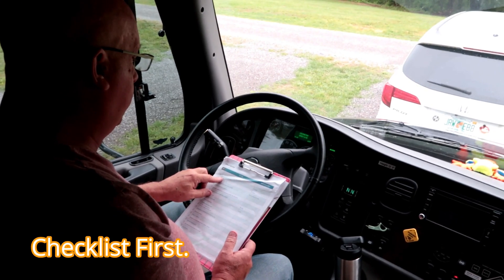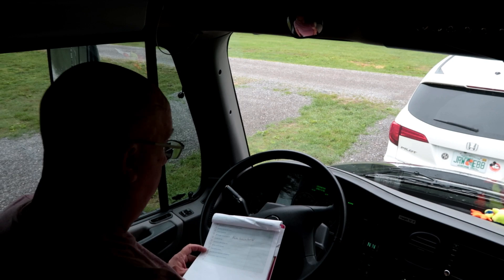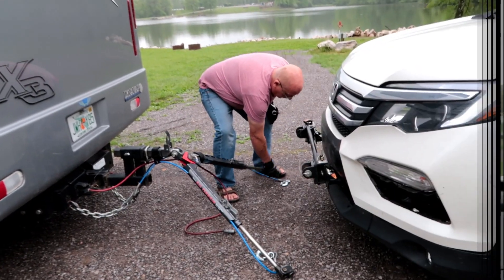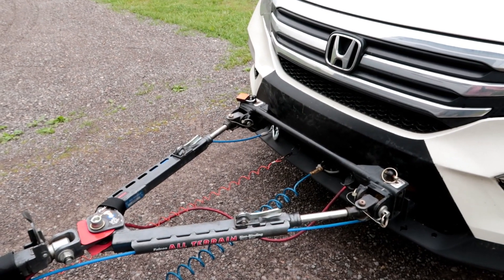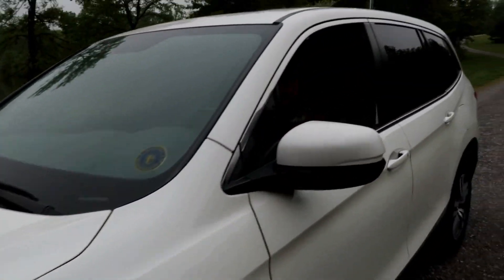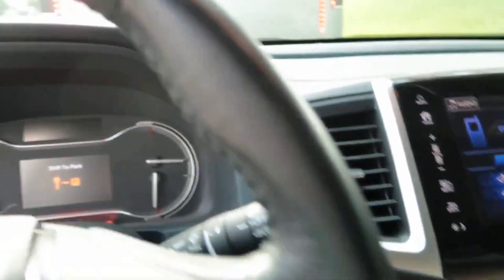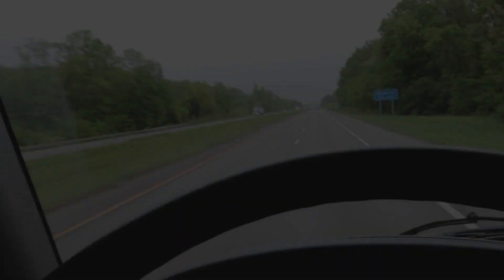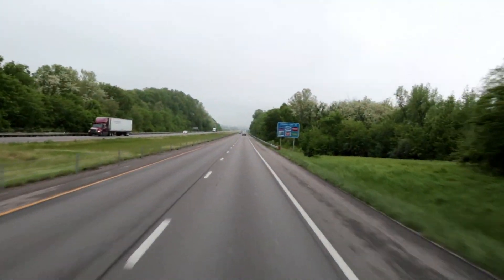Our RV Departure Checklist and Flat Tow Hook Up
We show how we use our departure check list before heading down the road. It is important to make sure everything is secure before we move. Then we show how we hitch up our 2018 Honda Pilot that we flat tow behind our DX3 using our Roadmaster tow bar. This includes our safety checks for brakes and lights.